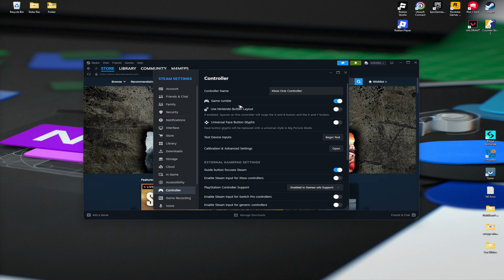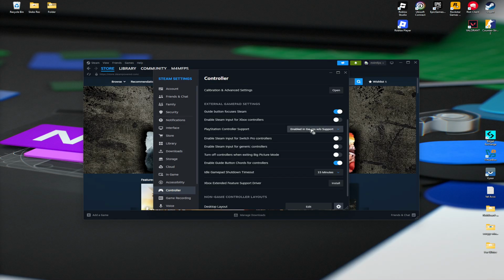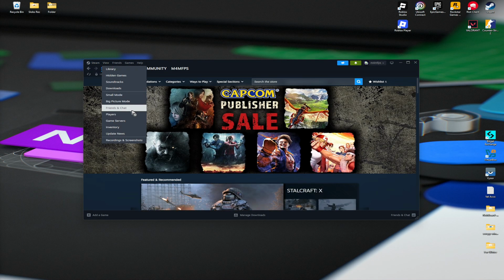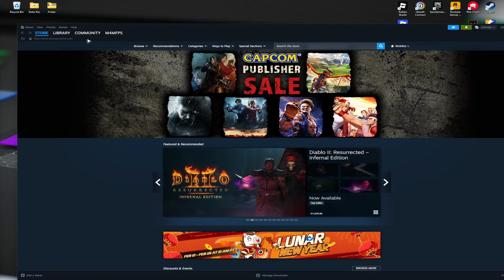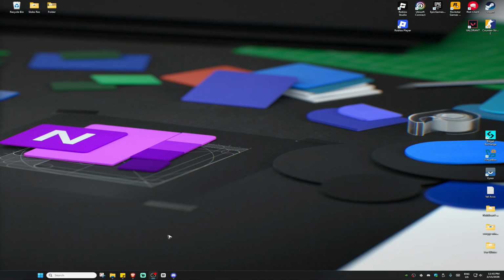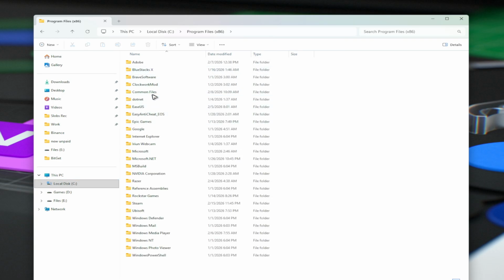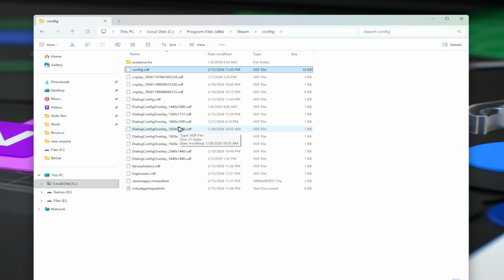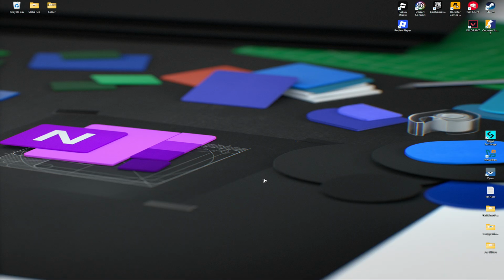How To Reset Controller Settings On Steam (Beginner Tutorial 2026)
How To Reset Controller Settings On Steam

In this video, I will show you how to reset controller settings on Steam step by step. If your controller layout is misconfigured, buttons are mapped incorrectly, or Steam Input settings are causing issues, resetting your controller configuration can quickly fix the problem. This guide walks you through restoring default controller settings, clearing custom layouts, recalibrating your controller, and disabling or re-enabling Steam Input properly. Whether you're using an Xbox, PlayStation, or third-party controller on Windows 10 or Windows 11, these solutions are updated for 2026. By the end of this tutorial, you’ll know how to fully reset and reconfigure your Steam controller settings for smooth and responsive gameplay.

00:00 Introduction
00:10 How To Reset Controller Settings On Steam